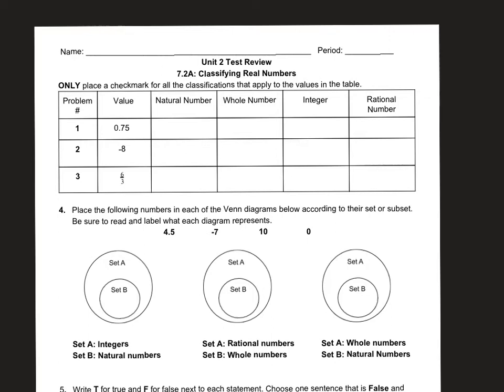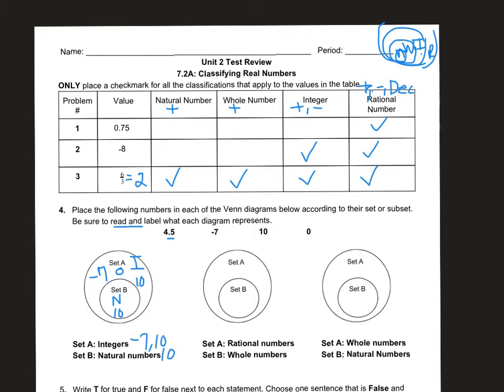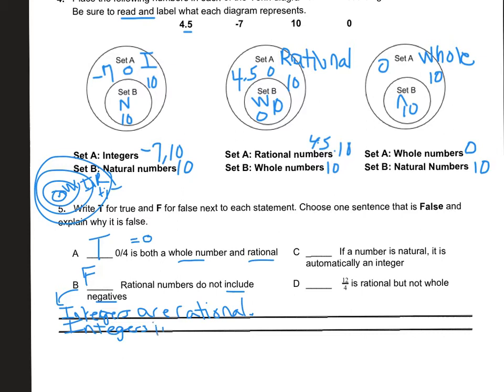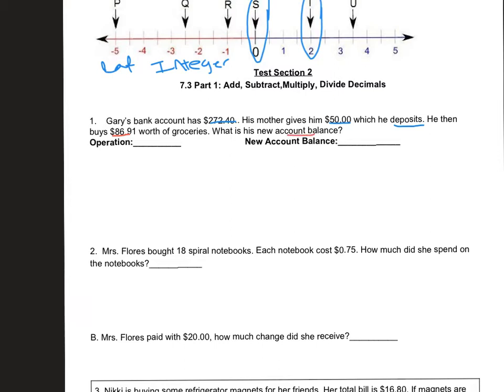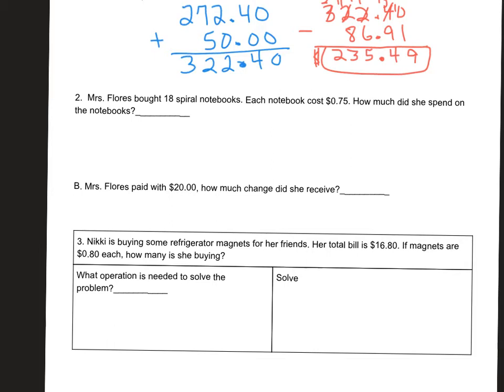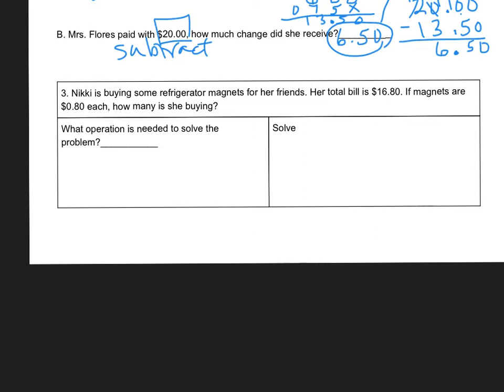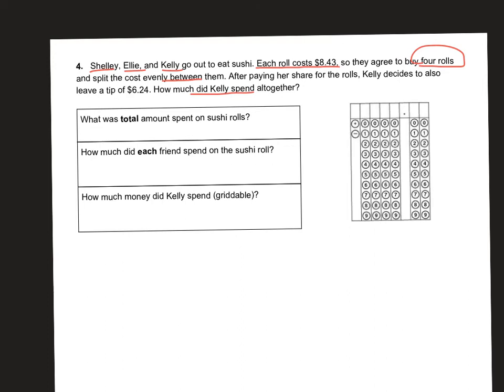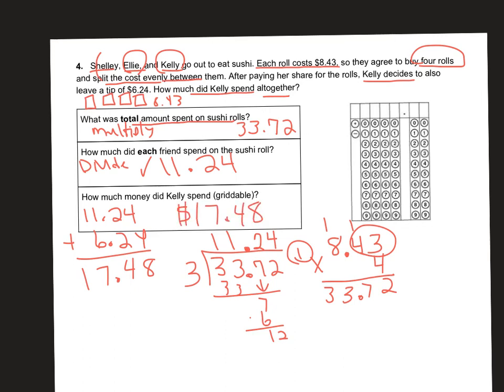Unit 2 Test Review Video 7th grade